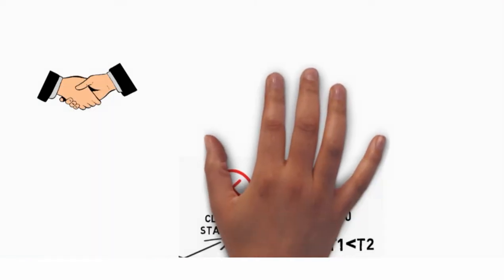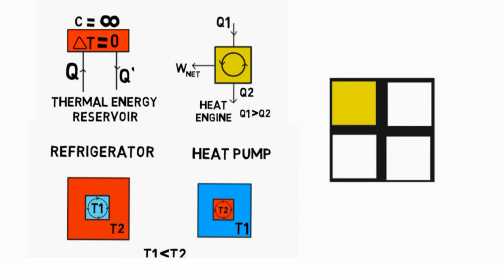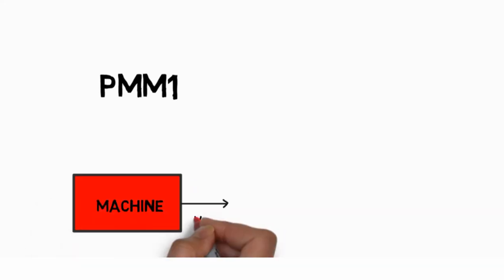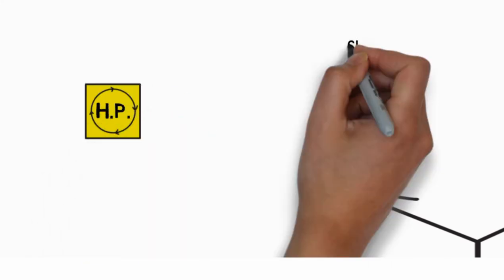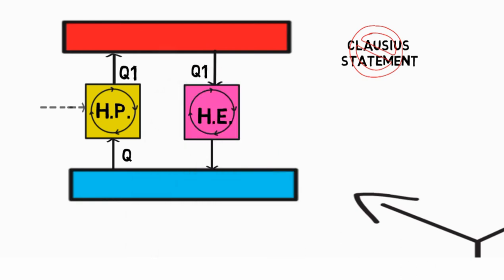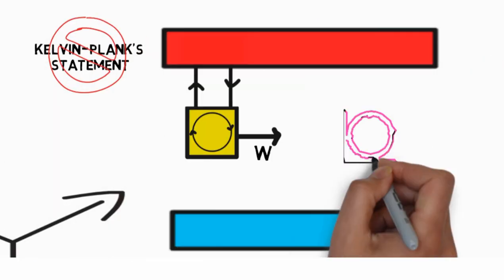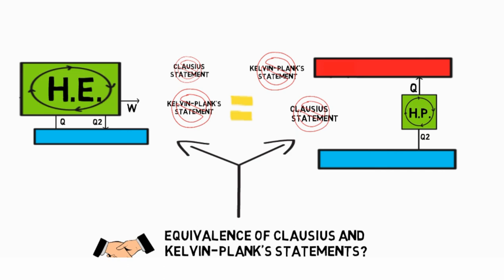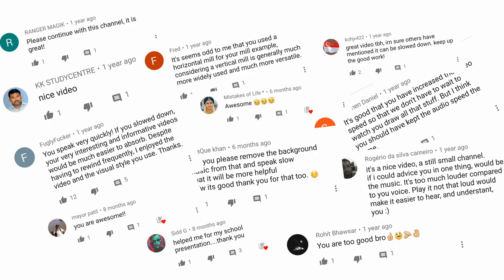Clausius and Kelvin-Plank's Equivalence?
Welcome back MechanicalEI, The Clausius and Kelvin-Plank's statements are the two statements of the second law of thermodynamics. This makes us wonder, How is The equivalence of Clausius and kelvin plank statements achieved? We will take care of it in this second part of the series. Now, in the first part of the series we discussed about a few pre requisites for the equivalence, The next two prerequisites are a kind of fictious machines called as perpetual motion machines one and two that violate first and second law of thermodynamics respectively. A  PMM1 is a  machine which would continuously supply mechanical work without consuming some form of energy, and a PMM2 is a heat engine that will produce net work in a complete cycle by exchanging heat with only one reservoir. Having established these facts, let’s move towards the equivalence of Kelvin-Plank and Clausius statements which can be done in two ways: First consider a heat pump which violates Clausius statement, that is, it simply transfers heat from one reservoir to another without any work expenditure. Assume a  cyclic heat engine operating between the same energy reservoirs such that it draws the same amount of heat Q1, equal to that  discharged by the pump. If we eliminate the hot reservoir and directly pump the heat into a heat engine then we get a combined heat engine operating in cycles and producing net work while exchanging heat only with one body at a single fixed temperature thus violating Kelvin-planks statement. Second, consider a PMM2 which violates the Kelvin-planks statement. Assume a cyclic heat pump extracting heat Q2 from a low temperature reservoir and discharging heat to the high-temperature reservoir with the expenditure of work equal to what PMM2 dilivers in a cycle. Now, both these together constitute a heat pump whose sole effect of transfering hear from lower to  higher temperature body violates the Clausius statement thus providing an equivalence. Hence, Using a few prerequisits we established a firm way of how the two statements of second law, which seem unique in their own ways are equivalent to each other.